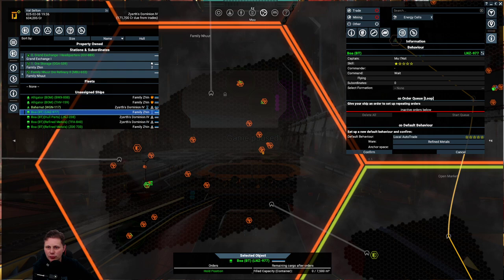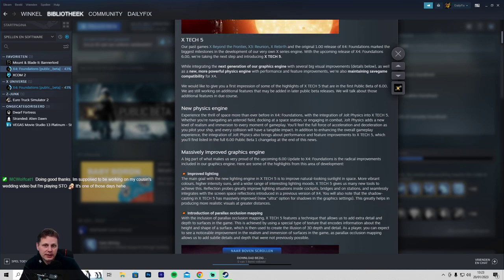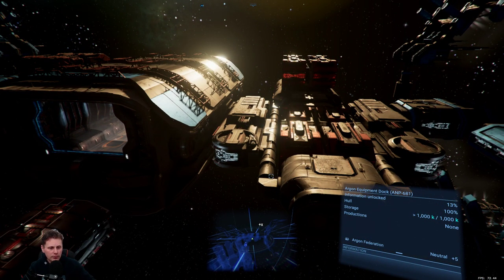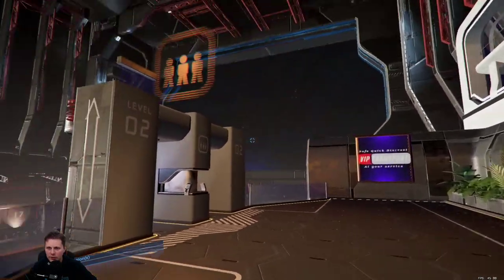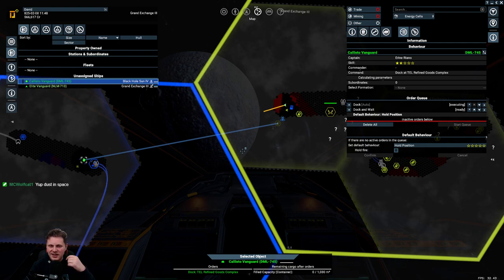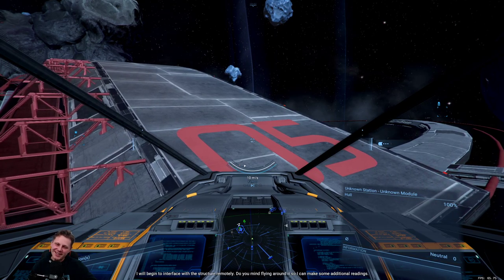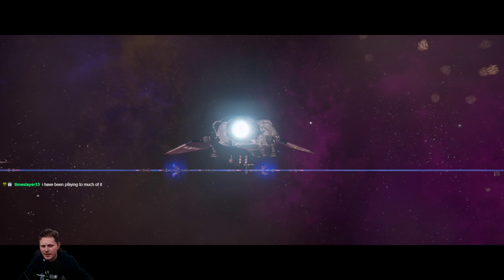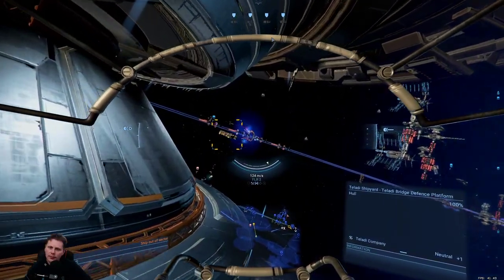VOD Part 4 - Restart - X4 Foundation Public Beta v.6.00 Beta 1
Restart due to Public Beta version 6.00 Beta 1

In this part will got Boso Ta and then plan to save the Patriarchy of the Split